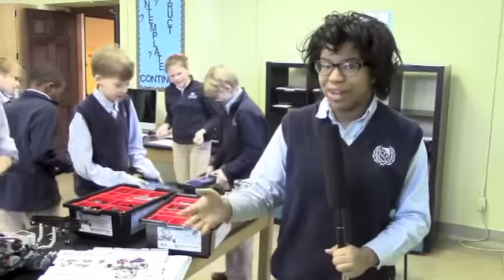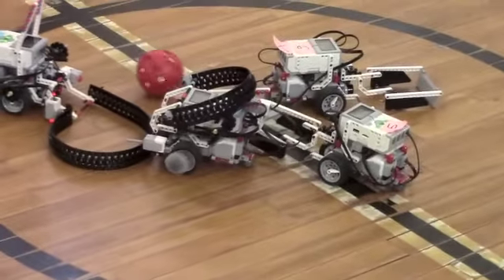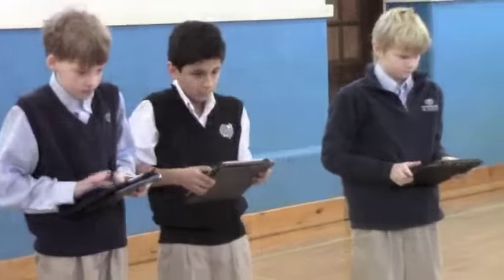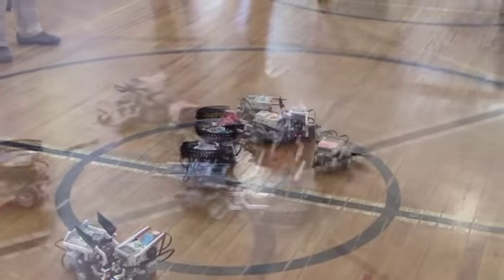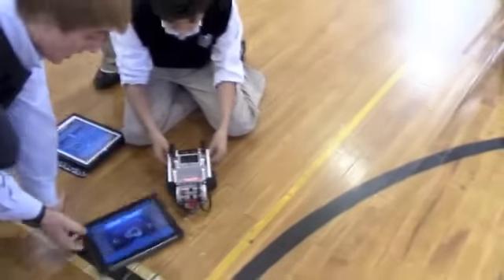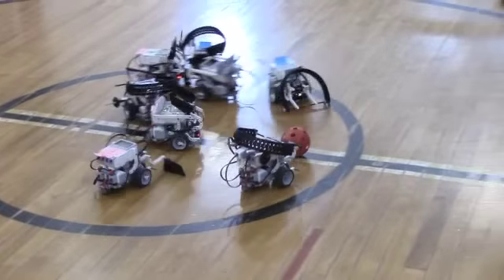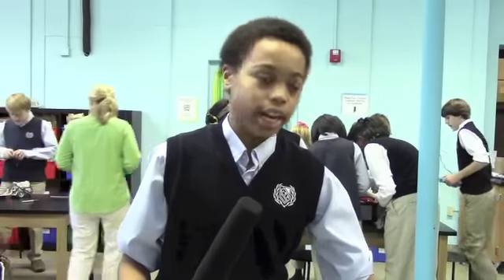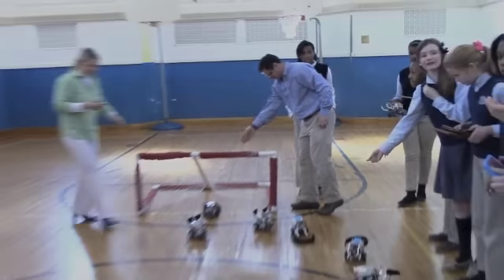Grosse Pointe Academy Robot Soccer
Middle school students playing soccer using robots designed in class.